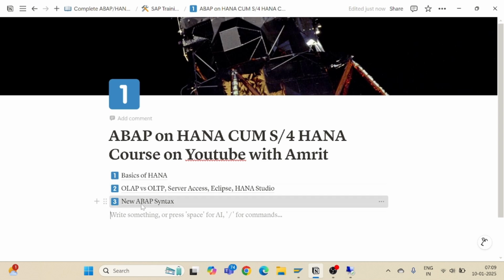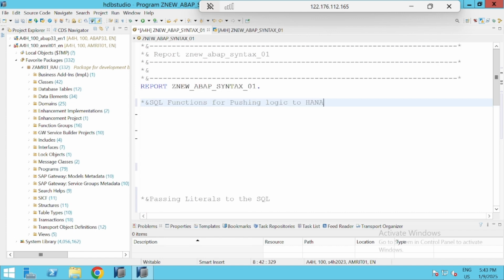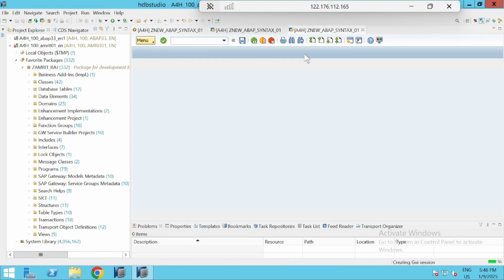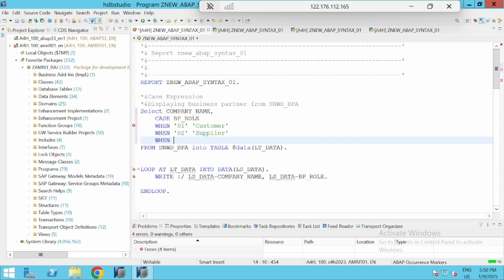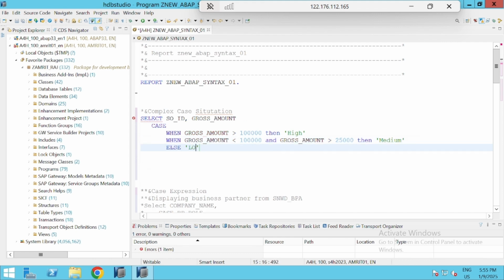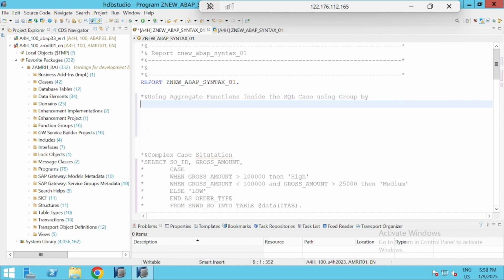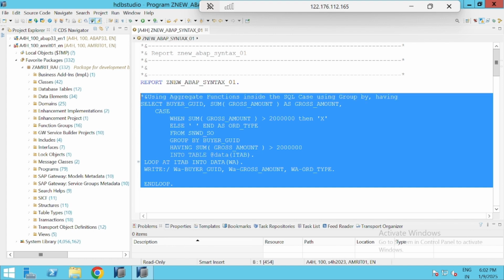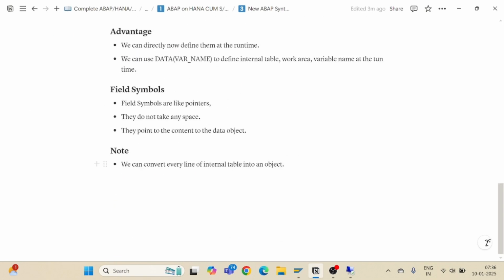7. New ABAP Syntax Part 2 , Aggregate SQL functions, Case Expressions, Literals in SQL,String Concat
🚀 Master New ABAP Syntax - Part 2! 📚

🌟 In this exciting video, dive deeper into New ABAP Syntax with:
📊 Aggregate SQL Functions - Summarize your data effortlessly with COUNT, AVG, SUM, MAX, MIN & more!
🧐 Case Expressions - Add powerful logic to your SQL queries with conditional statements.
🔢 Literals in SQL - Simplify your coding with dynamic values in SELECT statements.
🔗 String Concatenation - Learn to merge strings seamlessly using SQL in ABAP!

💻 Step-by-step examples included to make learning easy and fun! Perfect for leveling up your SAP ABAP skills. 🚀